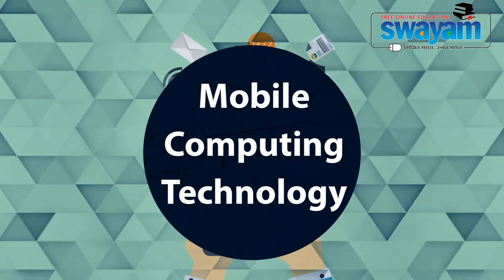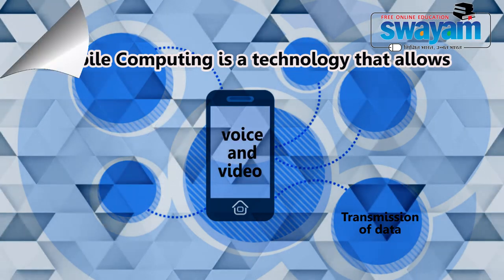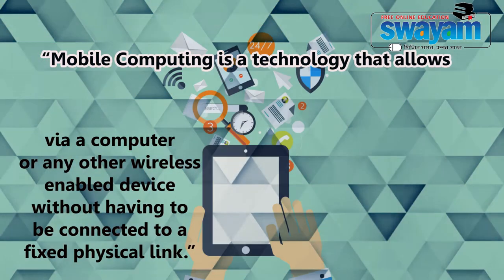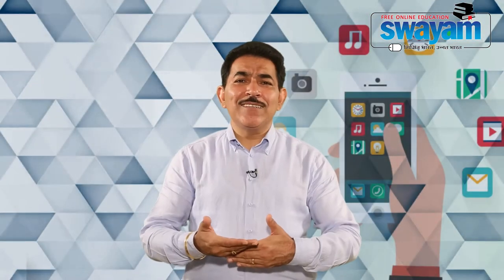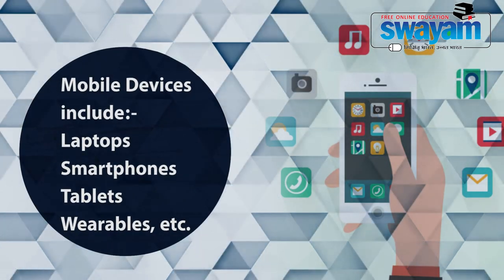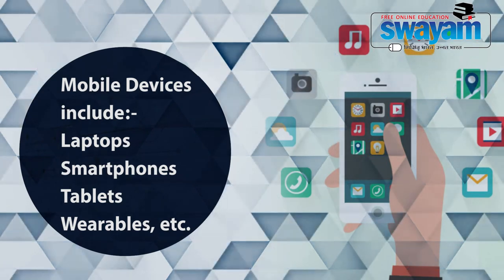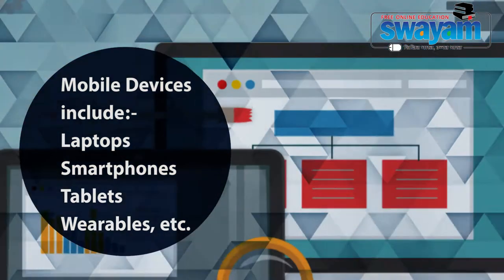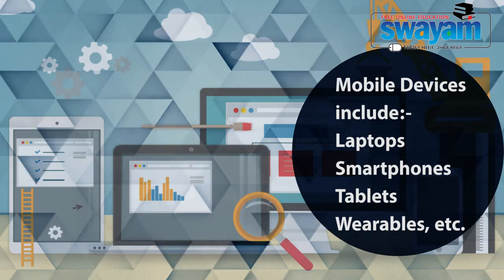Pedagogical Innovations and Research Methodology ( ARPIT 2018) Module 8 Prof. Nasib Singh Gill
This video is related to Module 8 Mobile Computing  Technology from ARPIT Programme Pedagogical Innovations and Research Methodology ( ARPIT 2018) under the flagship of HRDC, Guru Jambeshwar University of Science &Technology, Hisar and SWAYAM (Digital Initiative of MHRD Govt. of India.)